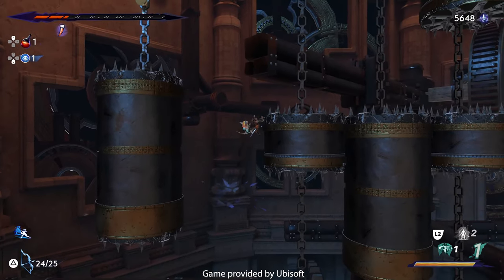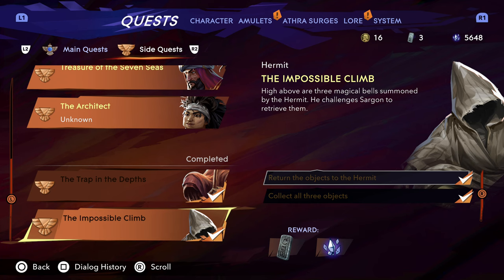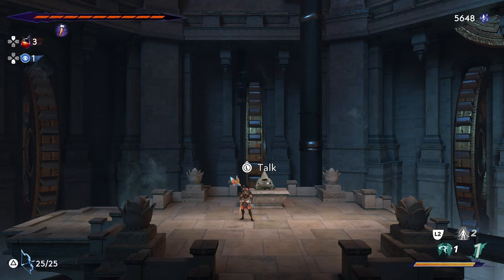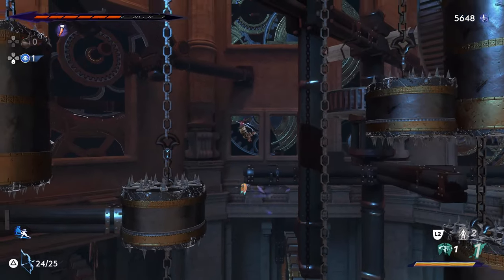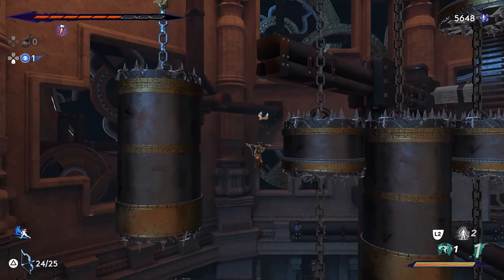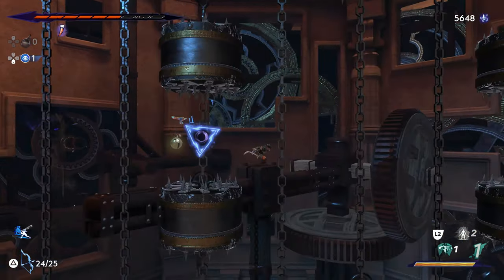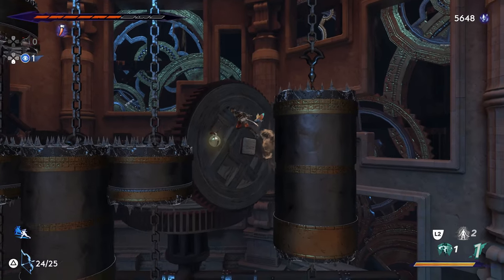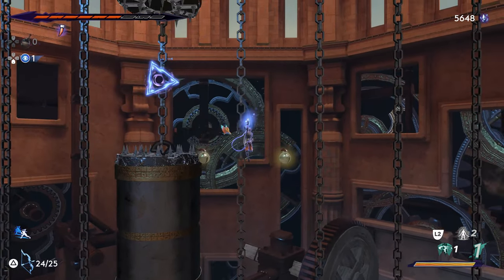The Impossible Climb Side Quest Challenge | Prince of Persia the Lost Crown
The Hermit in the Upper City will ask you to collect three objects and return them. This requires a difficult platforming challenge. Prince of Persia review copy was provided by Ubisoft

★  This Game includes the following trophies  ★